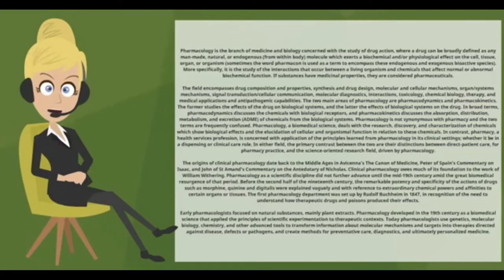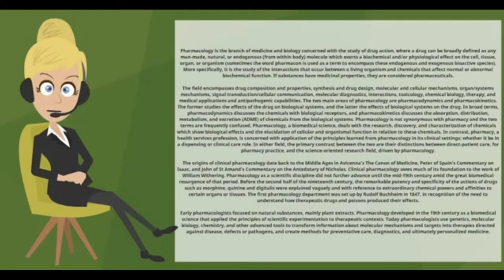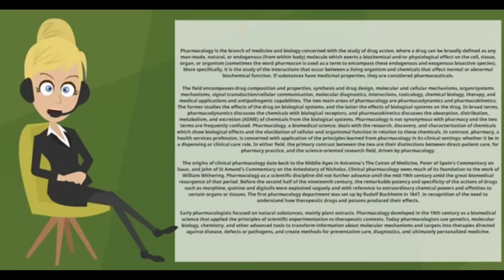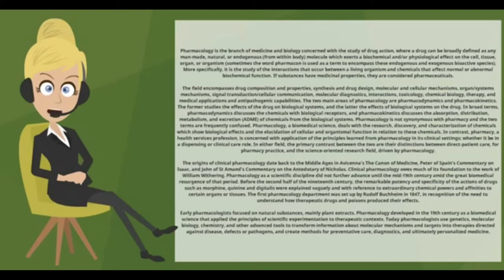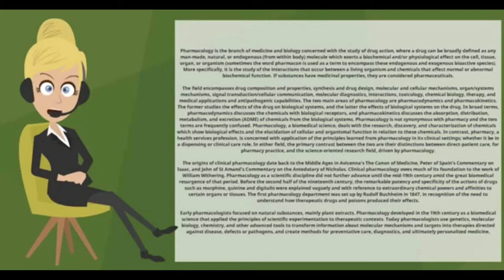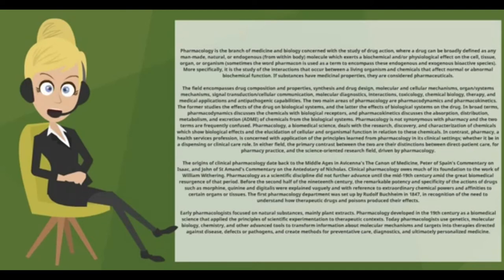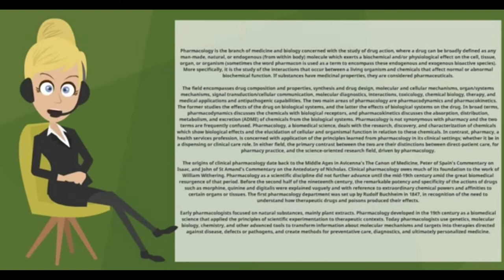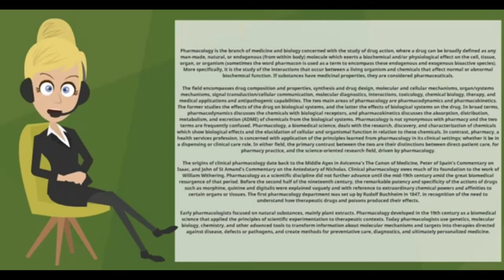What is the term of Pharmacology? |pharmacology meaning term|# meaning ,definition explanation phar